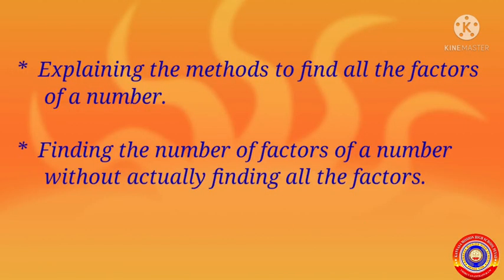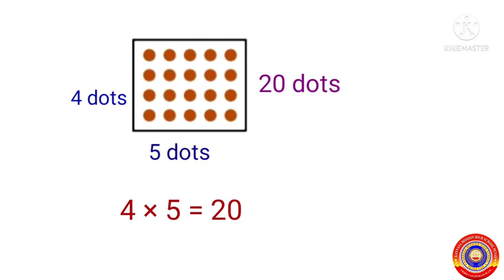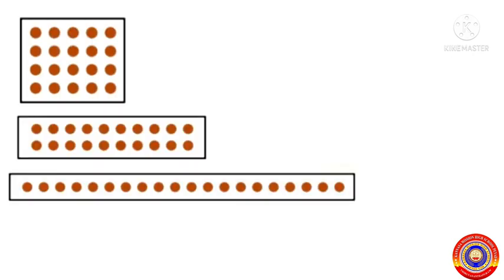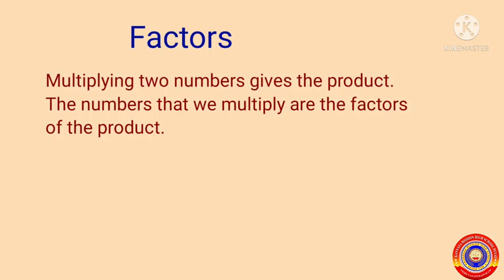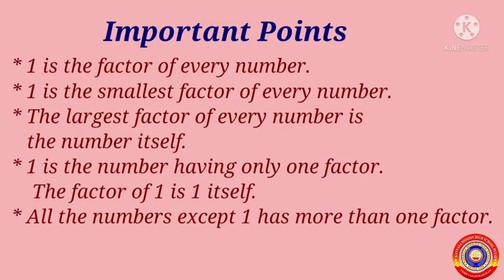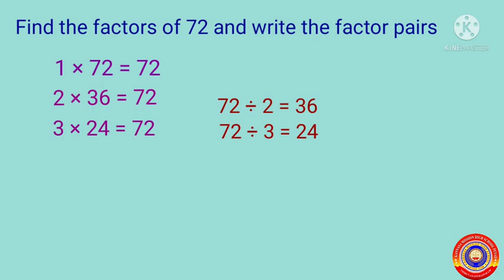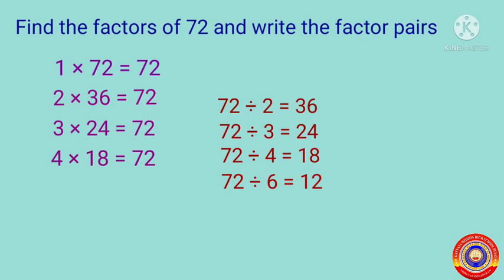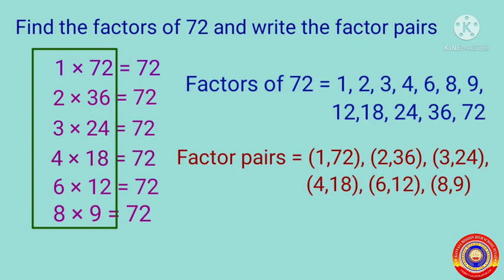Standard 6 Mathematics Chapter 6 Part 1 Numbers